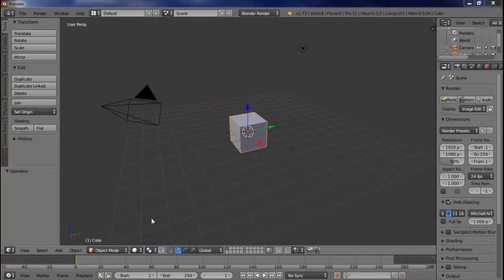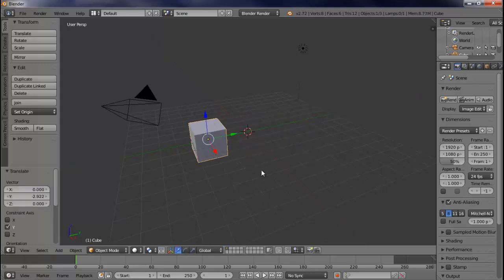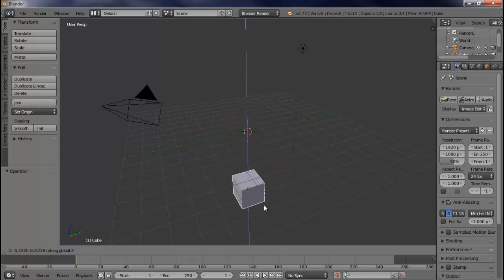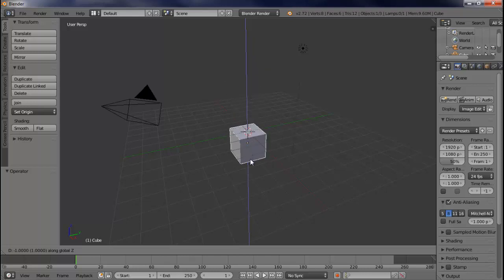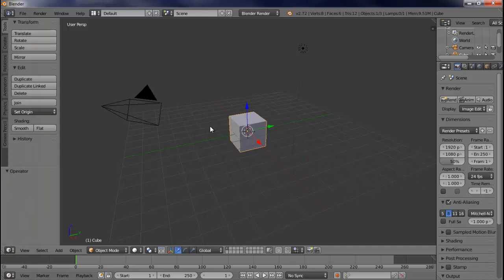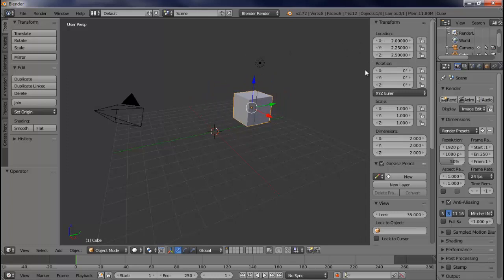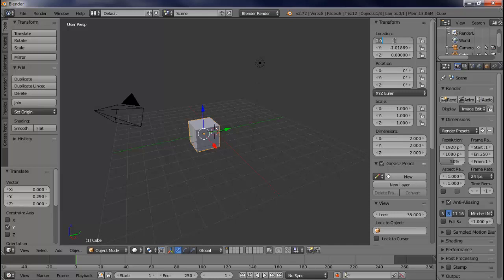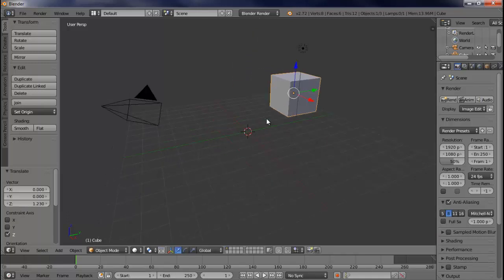🔴 Translating Objects • Blender Interface • 3D Computer Graphics • 3D Animation & Models • (Pt. 6)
00:00 - Translating Objects in Blender
02:26 - Fine-Tuning Movements with Hotkeys and Translate Amounts
04:50 - Moving Objects in Blender

Learn Blender - Understanding the Blender Interface: Translating Objects.

In this video, we'll take a look at the multiple ways we have at our disposal for translating (moving) objects in 3D space. It's not a long one, but it's pretty important. Be sure you nailed the quiz on this one.

In videos no. 1 - 9, we'll become familiar with Blender's layout and controls. Blender was designed to be hotkey intensive, so there will be an emphasis on learning hotkeys to make navigation and control as fluid as possible.